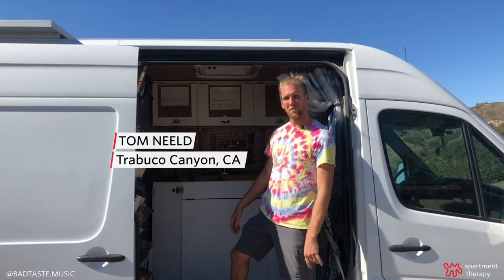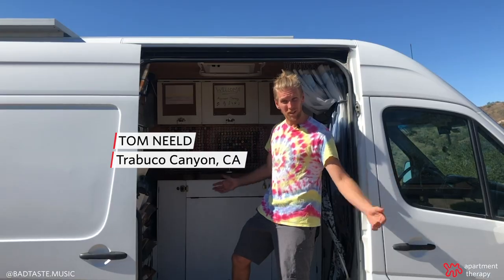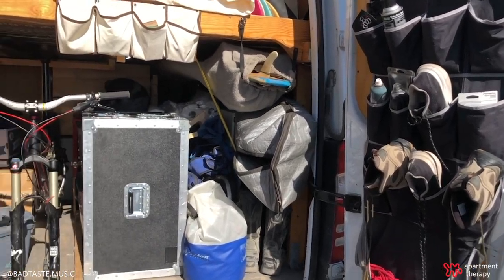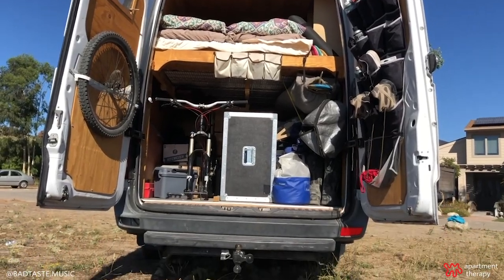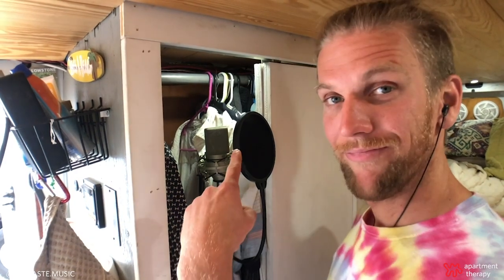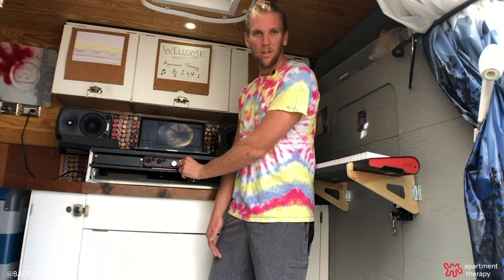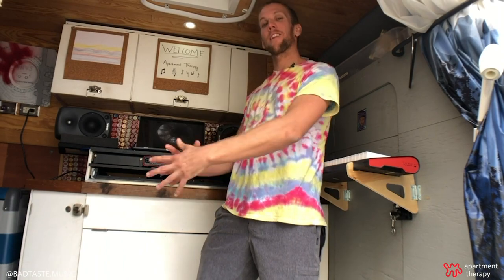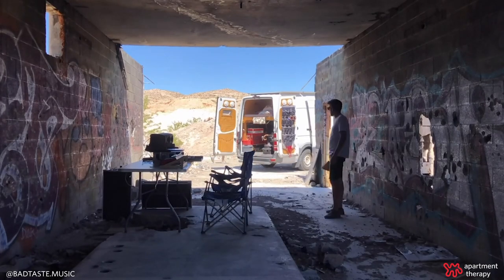Tom's Home & Recording Studio In A Van | Tiny Tours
"I decided to move into a van when I moved to San Francisco from Indiana primarily to avoid the astronomical rent prices the Bay Area is known for. Compared to the other alternatives such as boat life or a tiny trailer home, vanlife stick out to me because of the fact that it doubles as a form of transportation. I live an active lifestyle; I like to mountain bike, surf, climb, snowboard, and just be outside so vanlife seemed like it chose me."
Tom Neeld - @badtaste.music

See full post with more tips, links, and resources on the Apartment Therapy